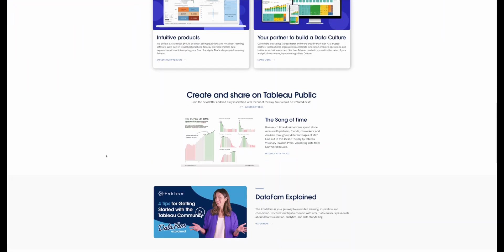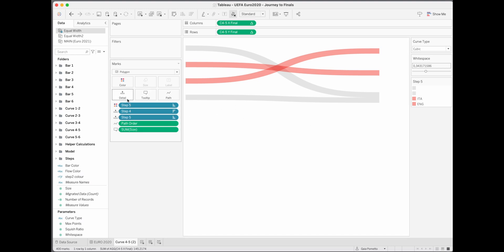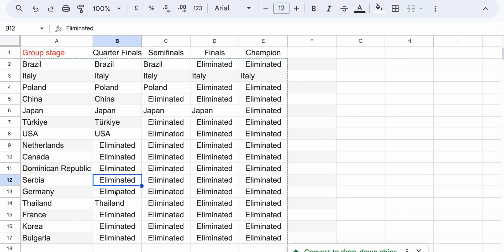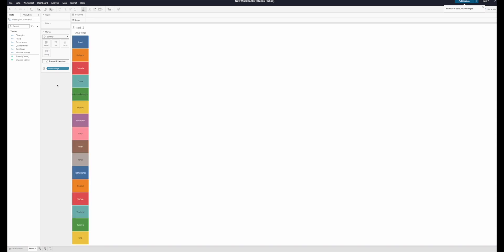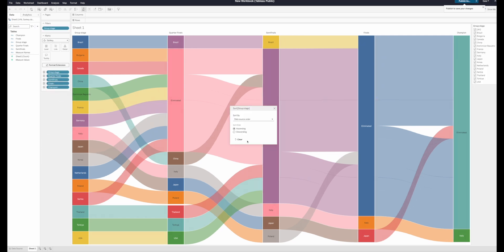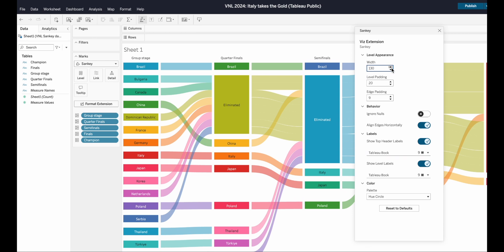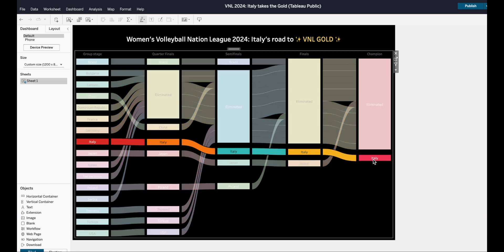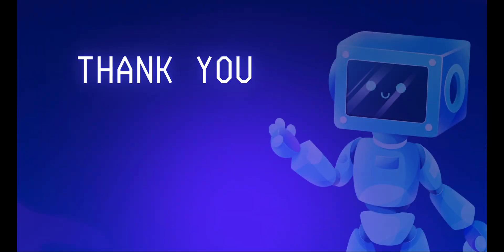I tried Tableau's Sankey Chart Extension so you don't have to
Here is my attempt at using Tableau's very own Sankey chart extension. It's quite nice but can definitely be improved. Huge shoutout to Zainab Ayodimeji who created the original visualization:

0:00 Sankey Chart Extension for Tableau
0:35 Old way of creating a Sankey Chart in Tableau
0:55 Data prep for Sankey Chart with Extension
1:53 Creating Sankey Chart with Extension (Tableau Public)
2:53 Pros and cons of Sankey Chart Extension